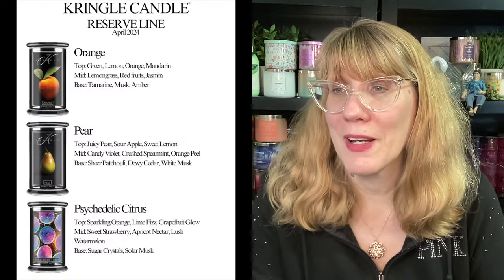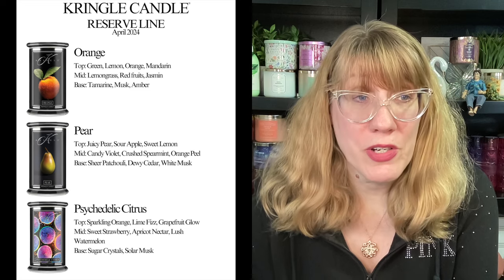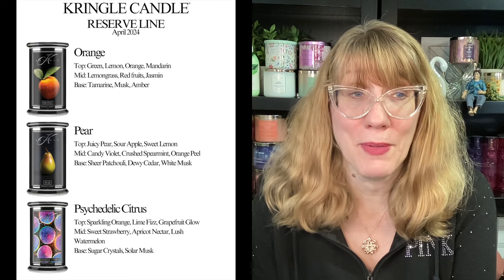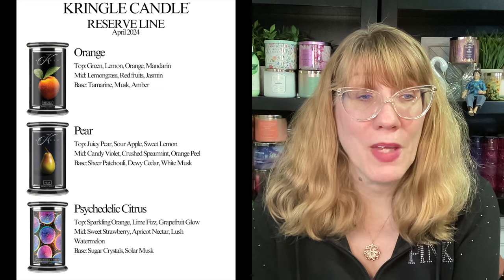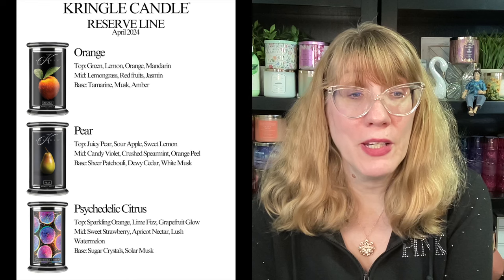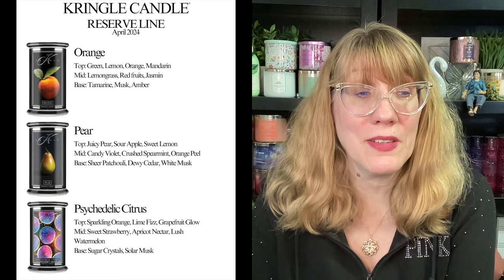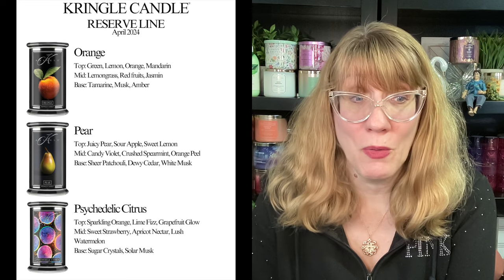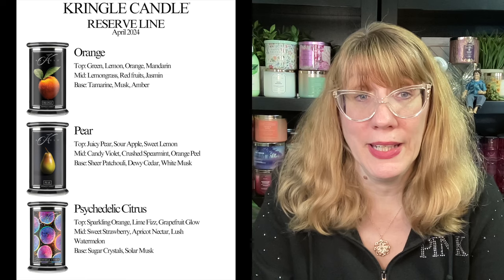KRINGLE CANDLE Sweet Geometry Candle Review + New Launch